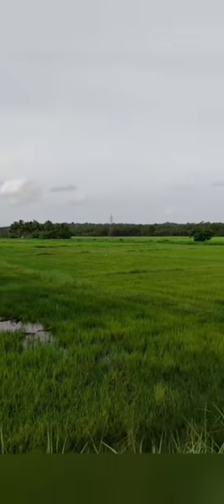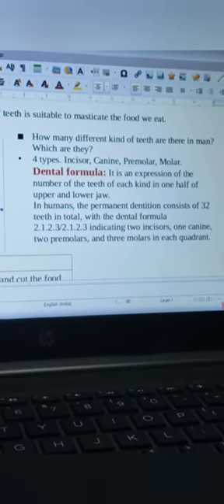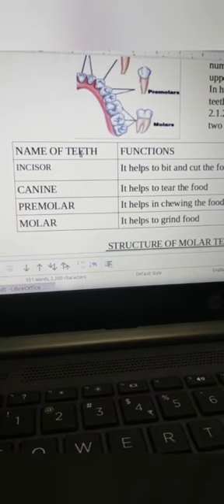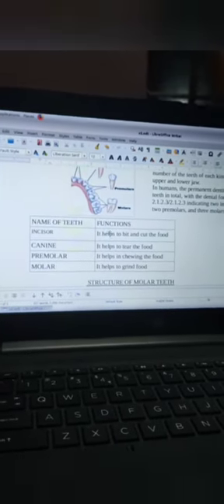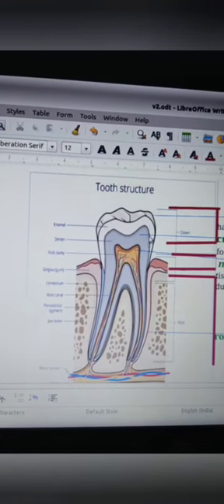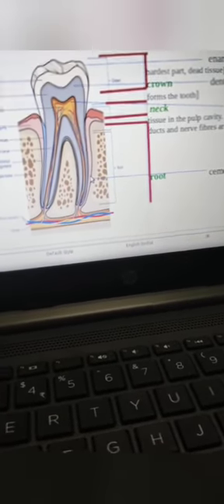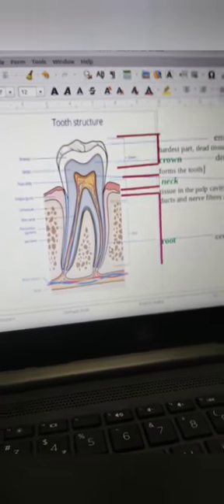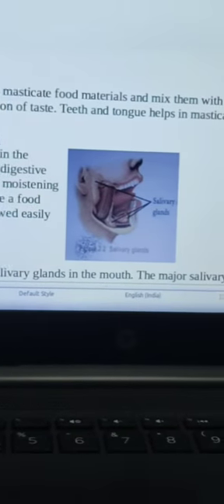Food through digestive tract